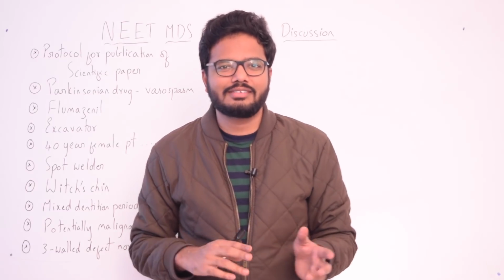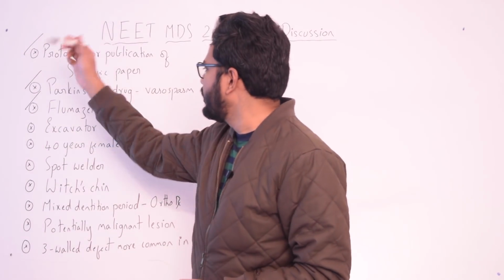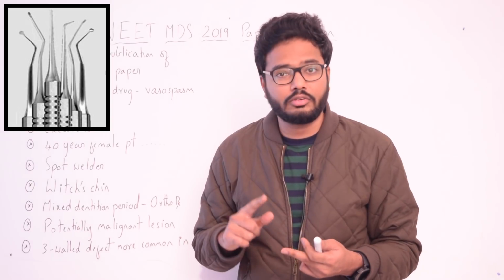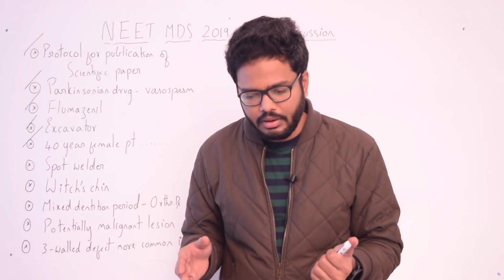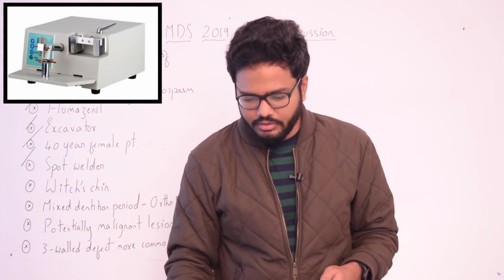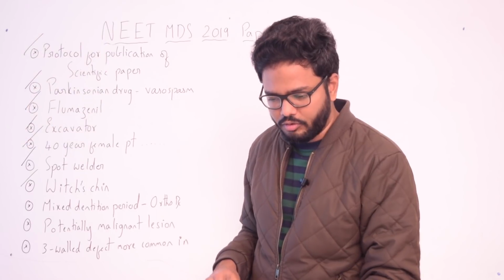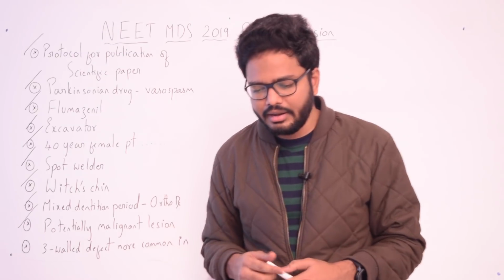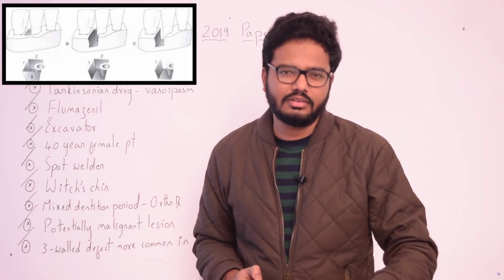Paper Discussion 14 | NEET MDS 2019